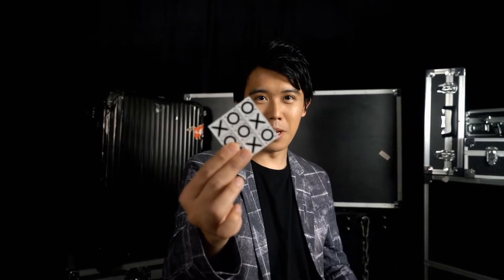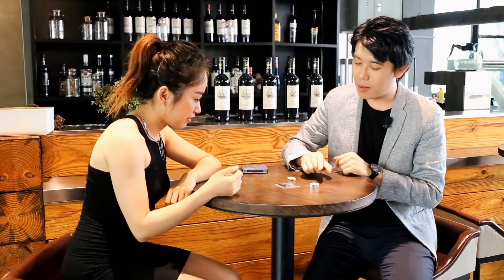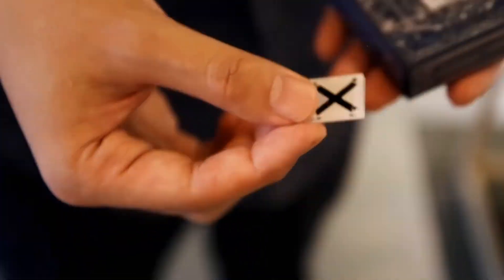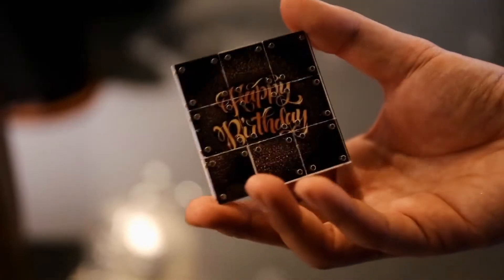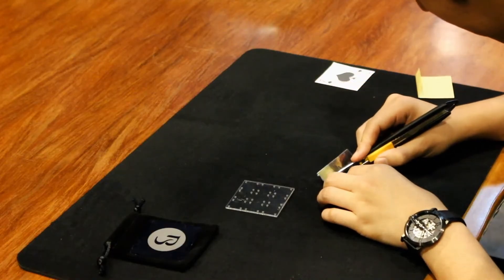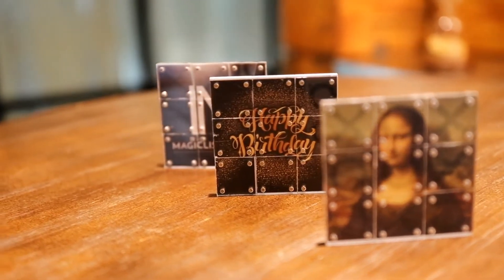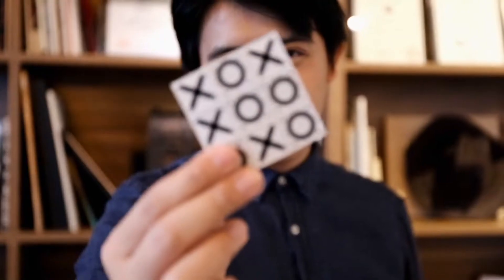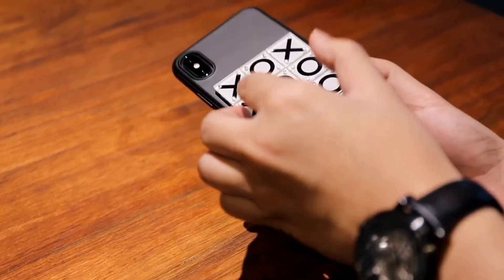Tic Tac Toe